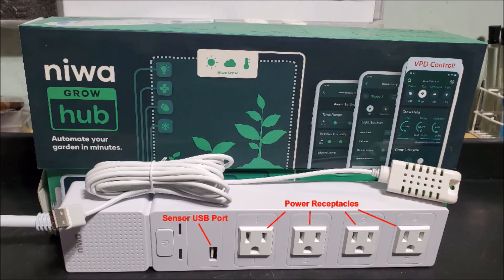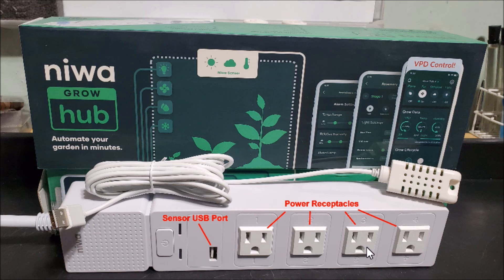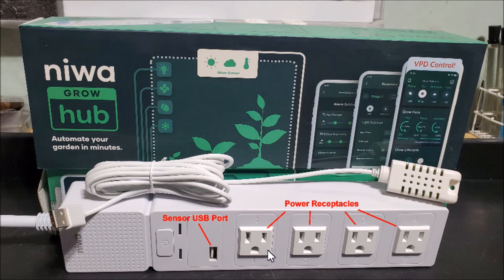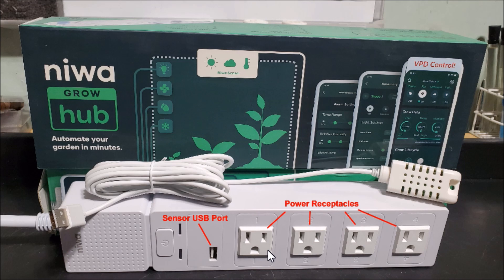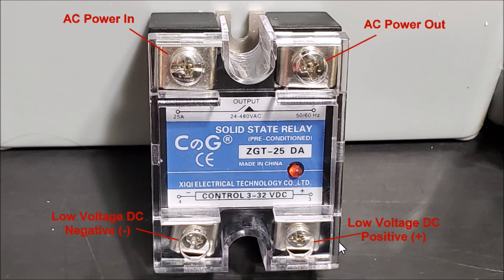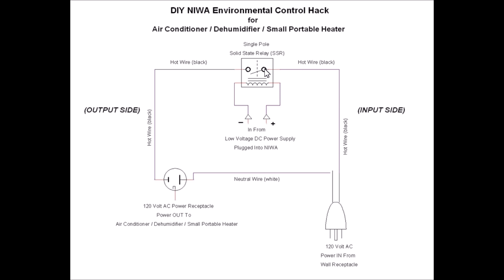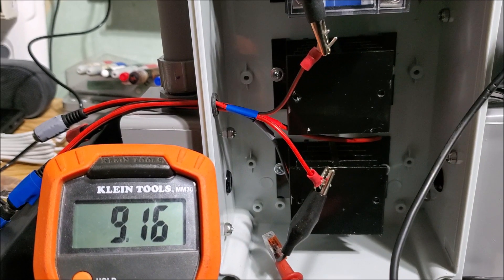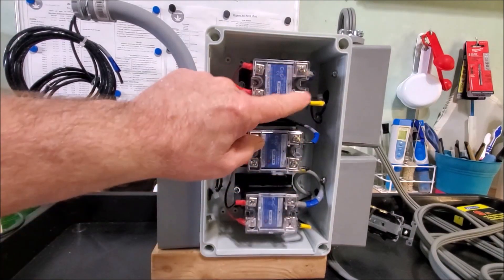Total Environmental Control - DIY NIWA Environmental Control Hack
Koot shows how to achieve total environmental control using the NIWA Grow Hub with this DIY NIWA Environmental Control Hack.